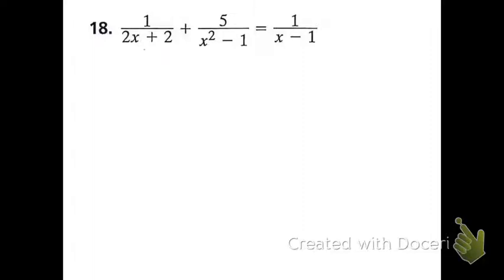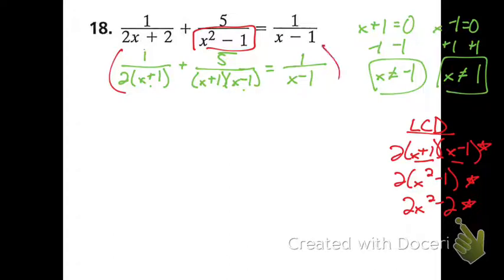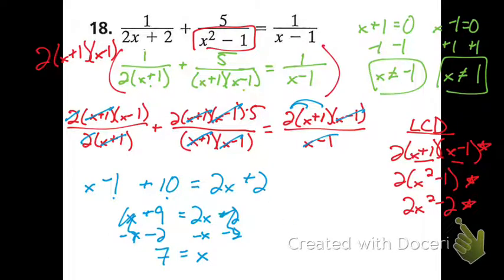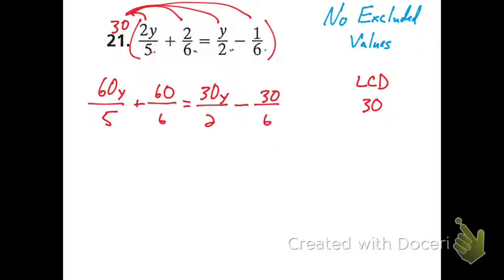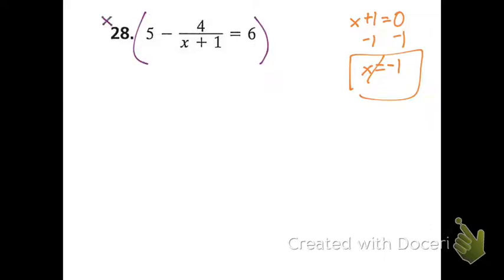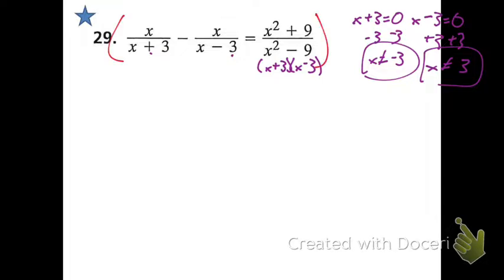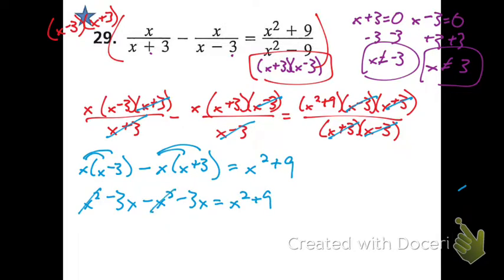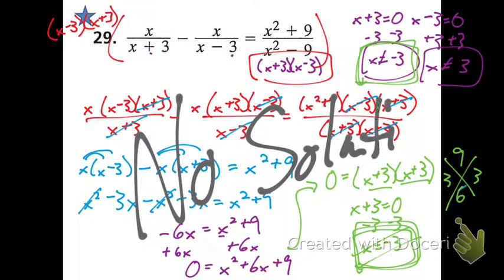Rational equations clearing fractions (2)